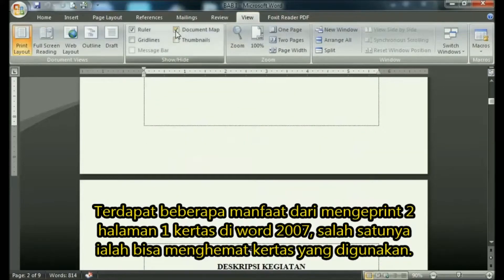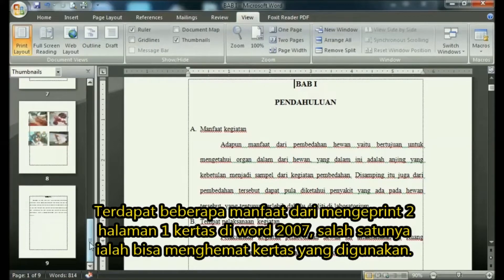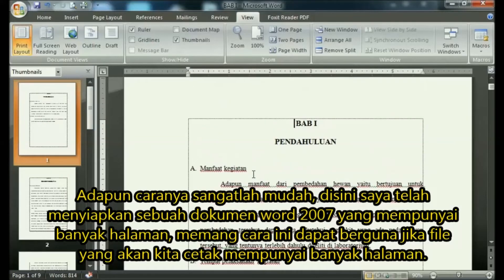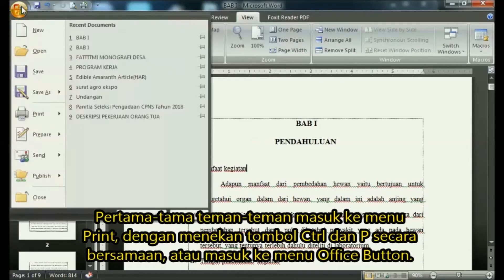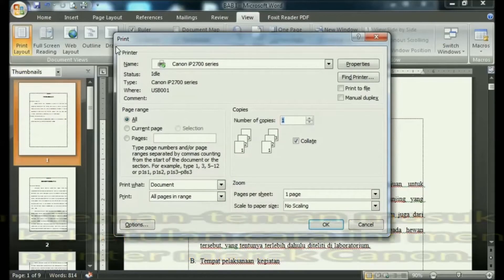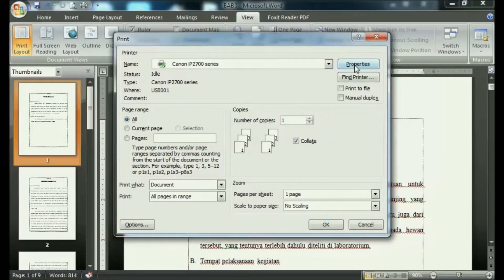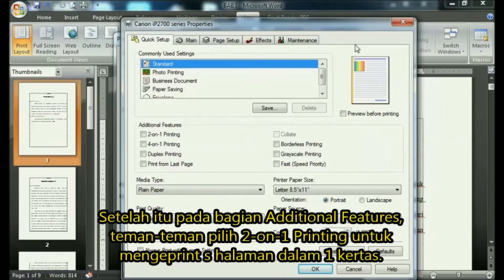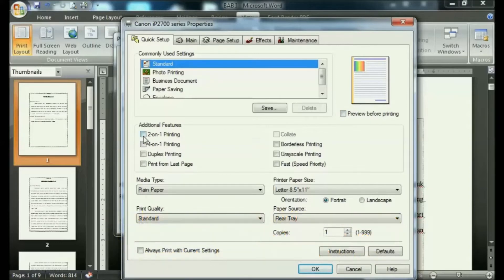How to Print 2 Pages 1 Paper in Word 2007 #9